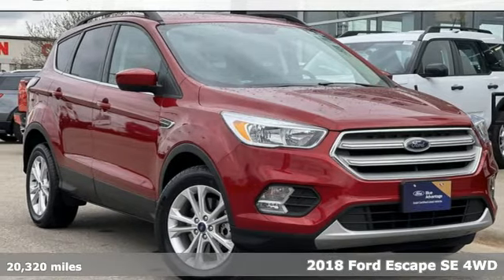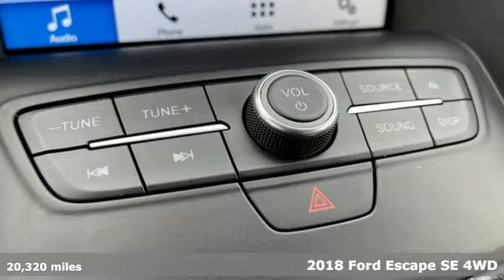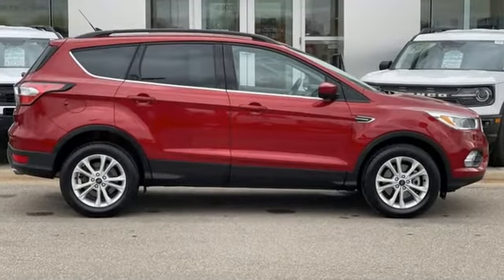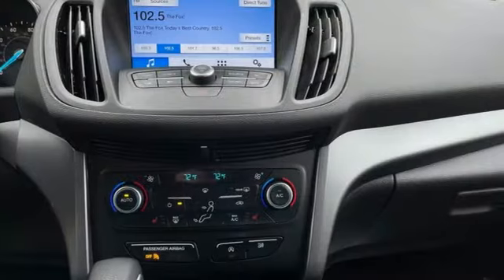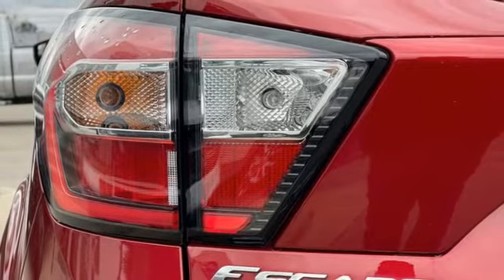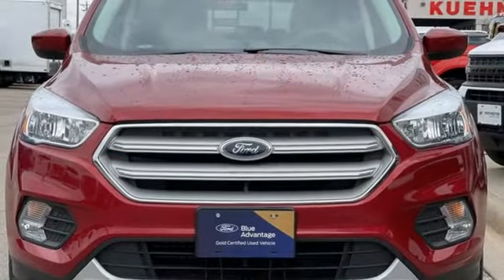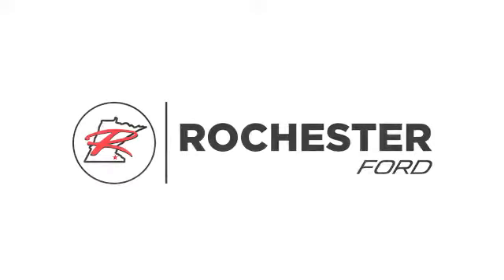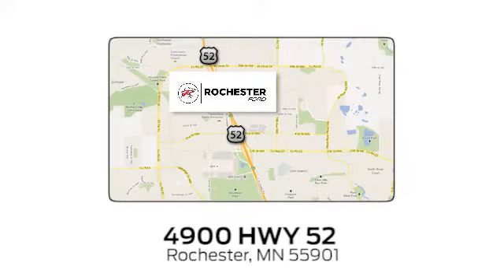Used 2018 Ford Escape Rochester MN Winona, MN FA219005 - SOLD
Year: 2018
Make: Ford
Model: Escape
Trim: SE
Engine: EcoBoost 1.5L I4 GTDi DOHC Turbocharged VCT
Transmission: 6-Speed Automatic
Color: Red
Interior: Charcoal Black
Mileage: 20320
Stock #: FA219005
VIN: 1FMCU9GD8JUC60084
Recent Arrival! Certified. Meets our Rigorous Inspection and Reconditioning Standards! Escape SE Ruby Red Metallic Tinted Clearcoat w/ Rear Camera + Sync 3/Touchscreen Radio CARFAX One-Owner. Clean CARFAX. Heated Seats, Touchscreen Controls, Backup Camera, Automatic Headlights, Apple Carplay and Android Auto Compatible, Bluetooth Hands-Free, 4WD, AWD, Portable Audio Connection, Sirius Radio, Sync3, Cruise Control, Keyless Entry Keypad, 6 Speakers, ABS brakes, Electronic Stability Control, Equipment Group 200A, Front dual zone A/C, Fully automatic headlights, Heated front seats, Radio data system, Radio: AM/FM Stereo w/Single-CD/MP3 Player, SE SYNC 3 Package, SYNC 3 Communications & Entertainment System, SYNC Communications & Entertainment System, SYNC Connect w/Remote Start, Traction control, Wheels: 17" Sparkle Silver-Painted Aluminum. Priced below KBB Fair Purchase Price! Odometer is 7718 miles below market average! 22/28 City/Highway MPGbrbrFord Gold Certified Details:brbr * and 22,000 FordPass Rewards Points to use toward first two maintenance visitsbr * 172 Point Inspectionbr * Powertrain Limited Warranty: 84 Month/100,000 Mile (whichever comes first) from original in-service datebr * Roadside Assistancebr * Limited Warranty: 12 Month/12,000 Mile (whichever comes first) after new car warranty expires or from certified purchase datebr * Warranty Deductible: $100br * Vehicle Historybr * Transferable WarrantybrbrbrAwards:br * 2018 KBB.com Brand Image Awards * 2018 KBB.com 10 Most Awarded BrandsbrbrStop by, call, or email us at Rochester Ford. We look forward to earning your business. . Have Confidence our Vehicle is the Right Vehicle for YOU with our 7 day Money Back Return and 30 day Exchange Guarantee on most preowned vehicles. Our reconditioning process features an in-house paintless dent removal and light paint touch-up team to help give you confidence that our vehicle is worth your time. Come see us Today!

Address:
4900 Highway 52 North